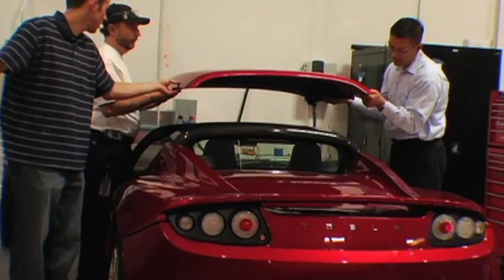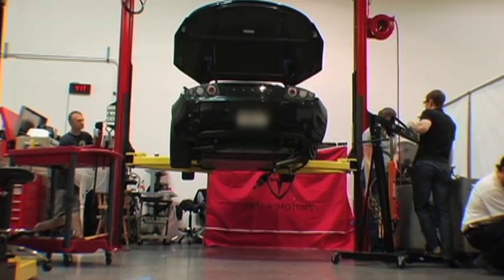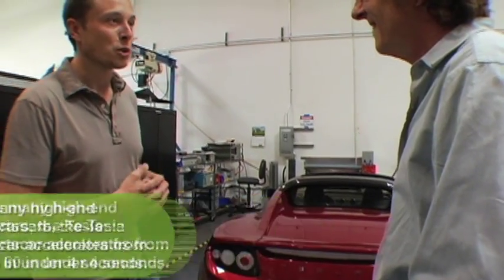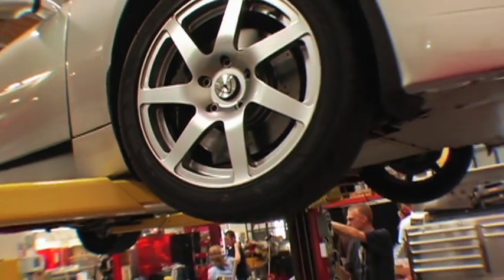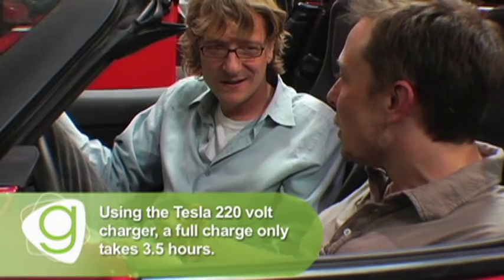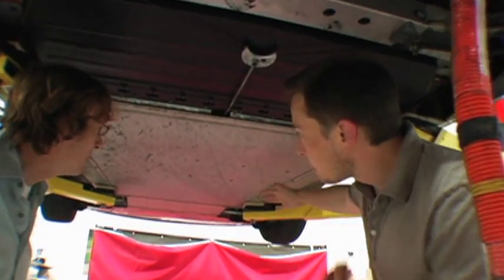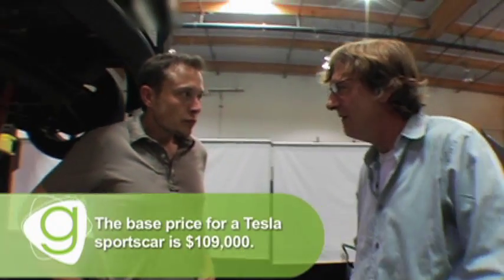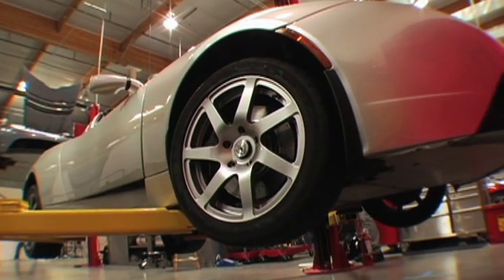The Tesla Roadster: Sleek and Sexy Science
Electric cars could be making a comeback starting with this "go anywhere" sports car from Tesla motors. (from Destination America's "G-Word")